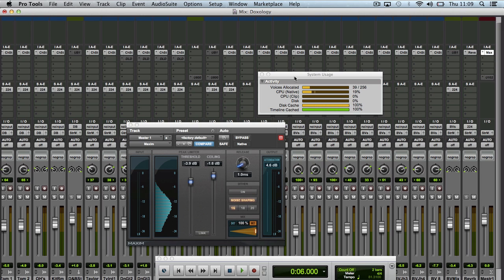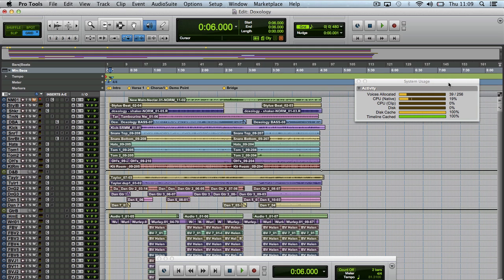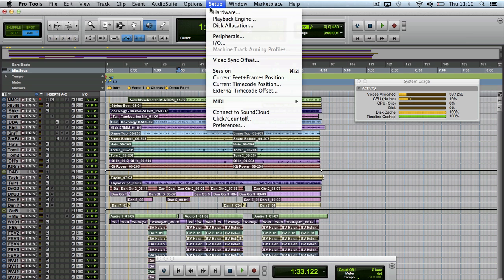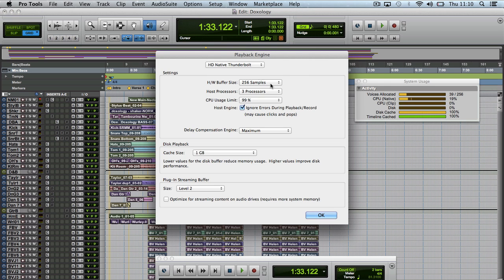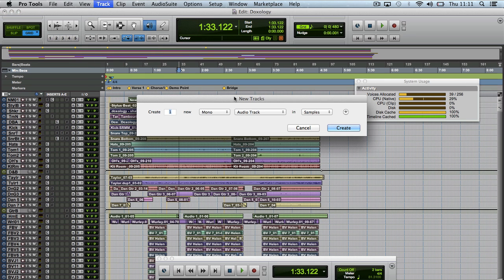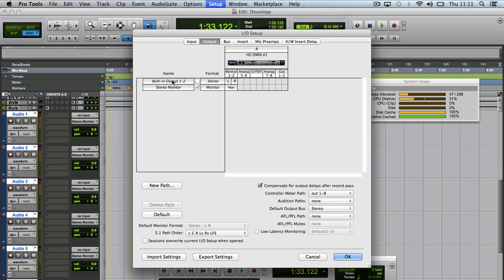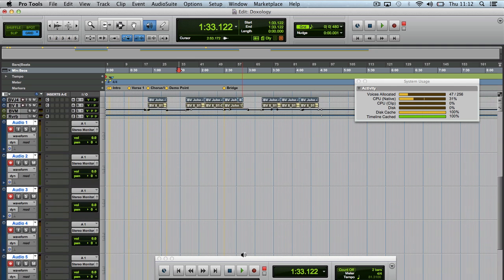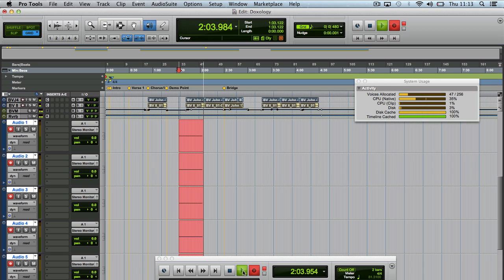Thunderbolt Native Working On An i5 Macbook Air With Pro Tools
Russ decides to have one more go at making the new Avid Thunderbolt Native fall over using an unqualified i5 Macbook Air - see what happens. Did it launch, crash, burst into flames or post a Facebook notification? Find out.